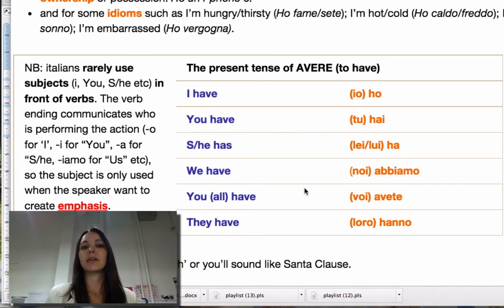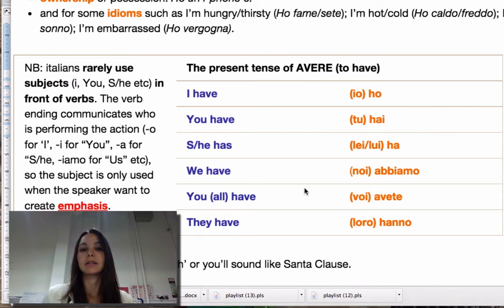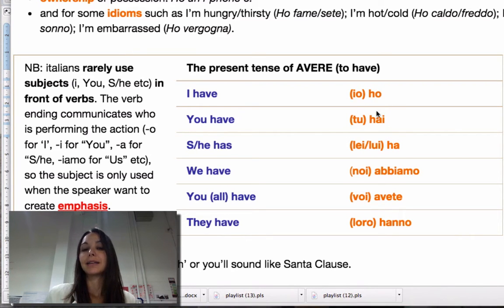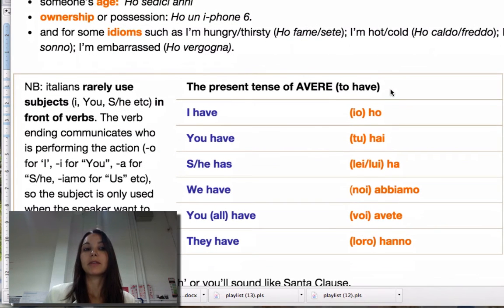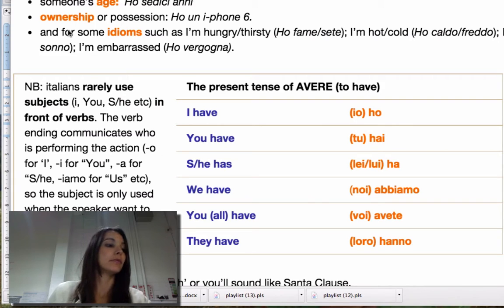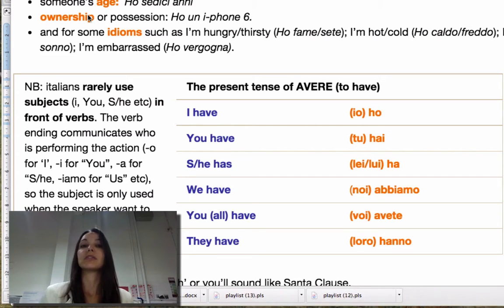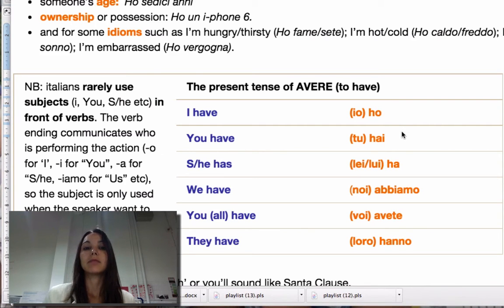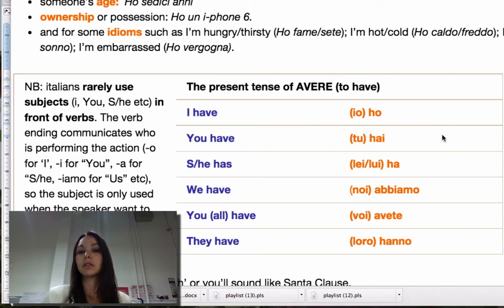Italian present tense of avere - Italian with Prof Corsini